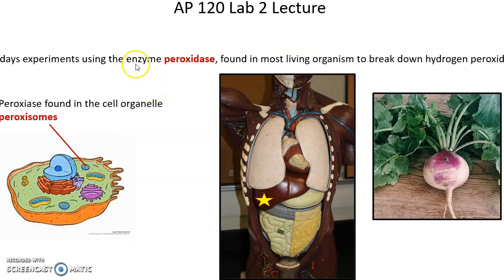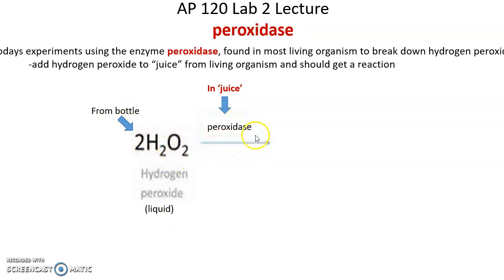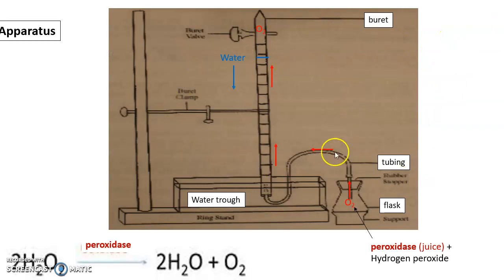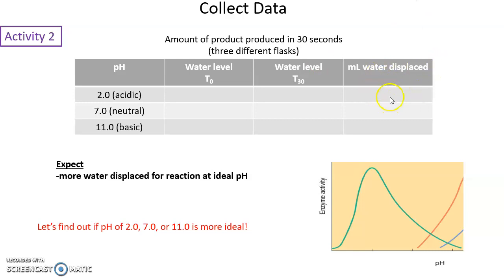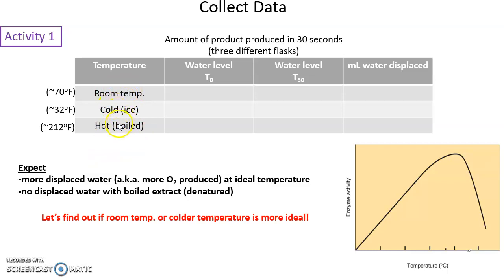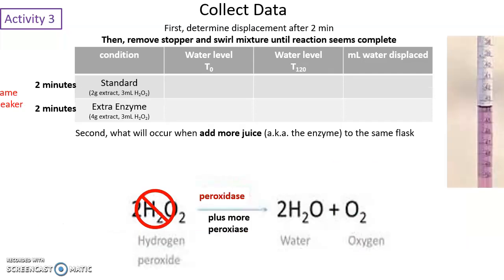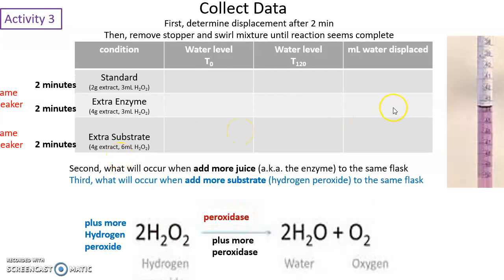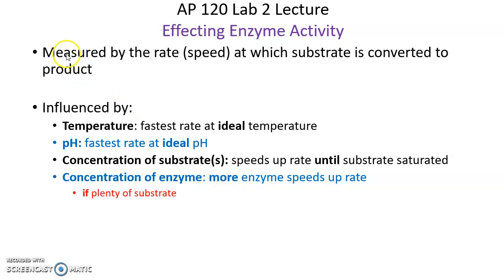AP 120 Lab 2 Lecture B: Enzyme Function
This lecture is for Mr. Majewski's AP120 lab course at Cerritos College.